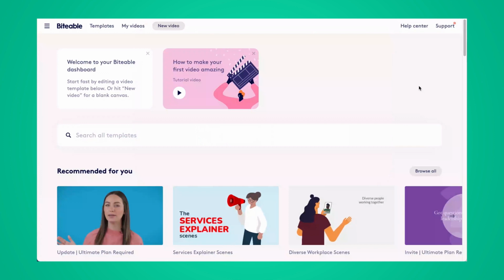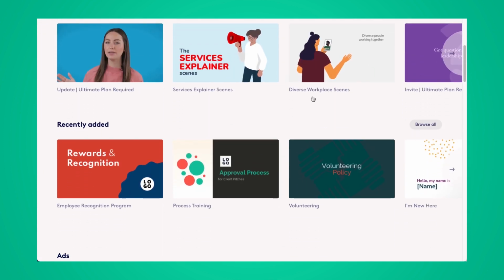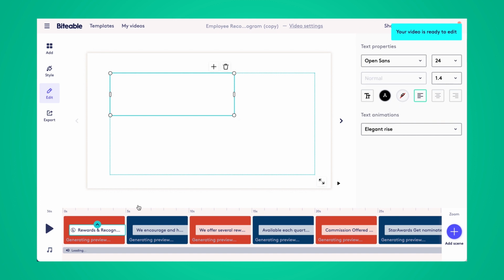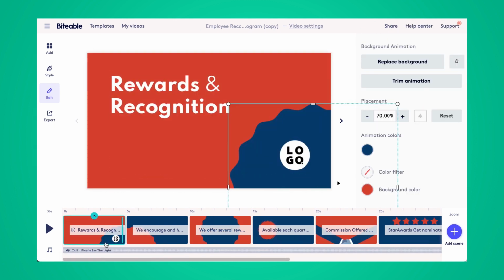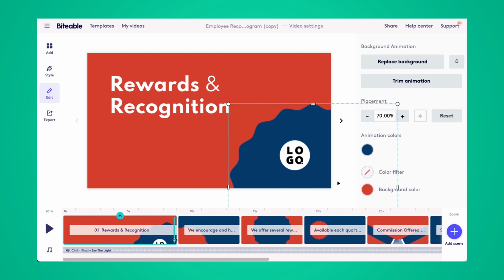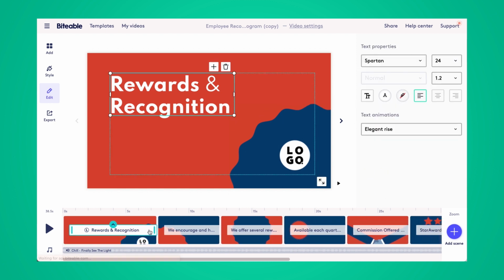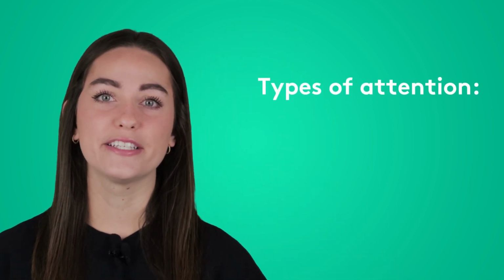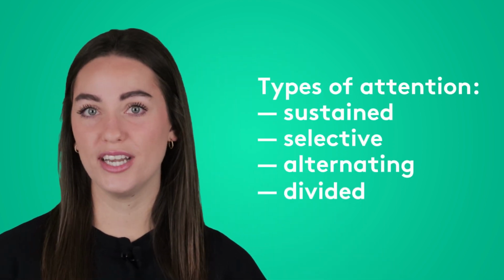What’s the right length for a video scene?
If you're new to making videos, it's hard to know the right length for your video scenes. Haily from Biteable breaks it down and shares how to master scene length and timing for short videos, plus essential tips for editing your scenes. Try it for yourself

Your social media feed is designed to tap into your alternating and divided attention rhythms. It shows you an interesting post, lets you zombie scroll for a mo’, then hijacks your attention with another high-engagement post. This tells us a lot about the ideal scene length for videos.

Mimicking this cadence is a great way to make your videos highly engaging. Keep your video scene length between 1-6 seconds long.

To help you further master video scene length and pacing, here are Haily's three essential tips for editing your scenes.

1. Scene length create mood
The length of each scene tells a story. Short, snappy scenes create an upbeat atmosphere, while longer scenes are more contemplative.

2. Finish what you start
Don’t cut your action off at the knees. Subconsciously, your audience needs completion within a scene. If you cut a scene before an action finishes (like a figure leaving the scene or text still whizzing off the side) your audience will feel uncomfortable even if they can’t say why.

3. Give people time to read
You need to give people enough time to understand each scene. This is especially true if you’re using text on screen.